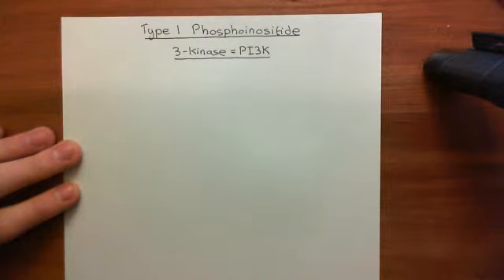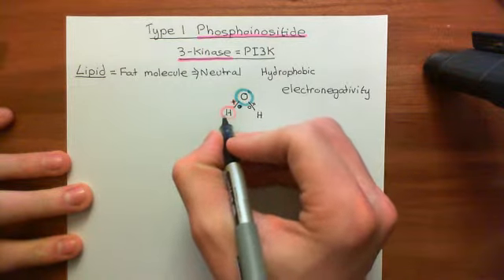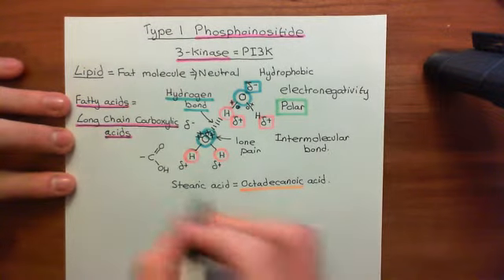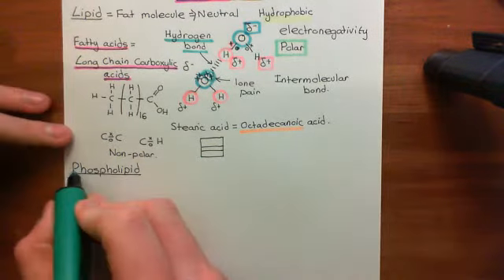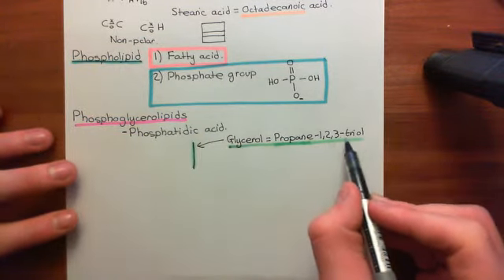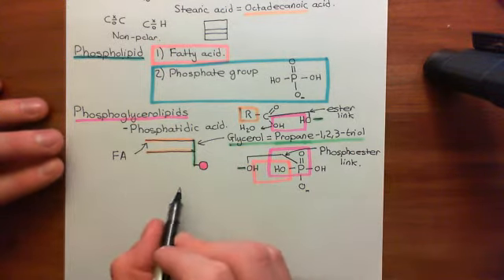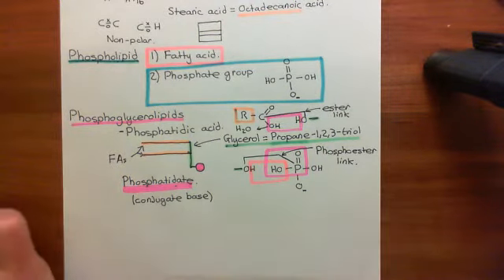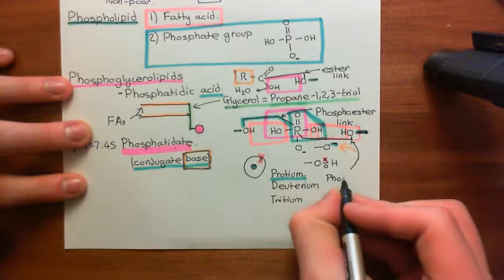Type 1 Phosphoinositide 3-Kinase Enzymes Part 1